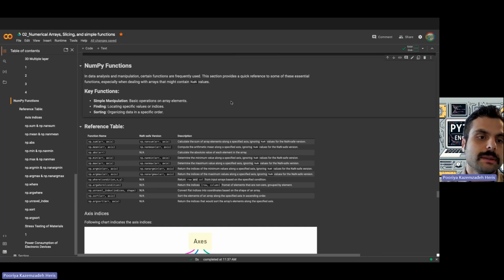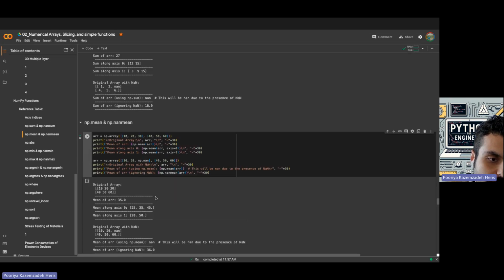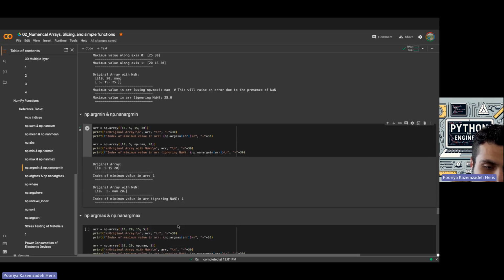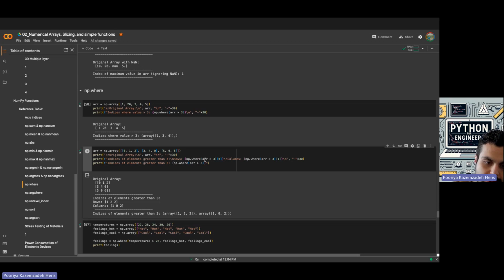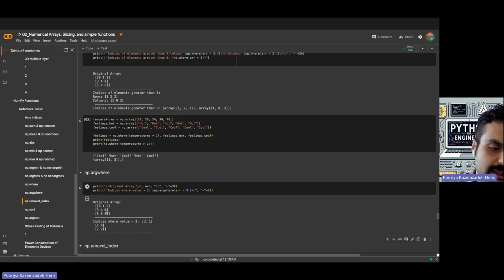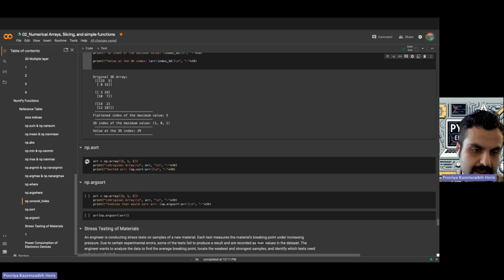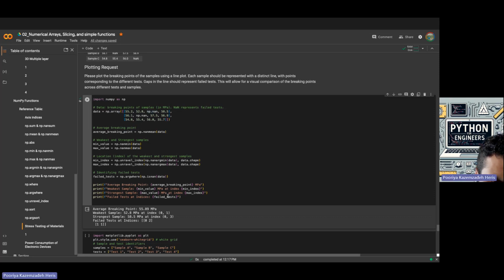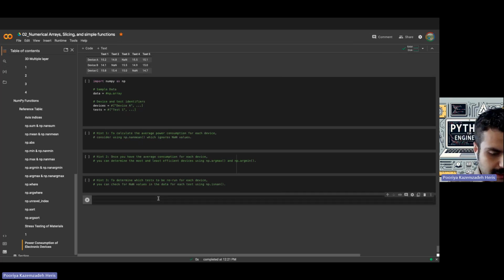02_02_NumPy Functions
Master NumPy's essential functions in this quick guide. Tackle NaN values, manipulate arrays, and sort data effortlessly. Boost your data analysis with key functions like np.sum, np.mean, and more. Dive in now!